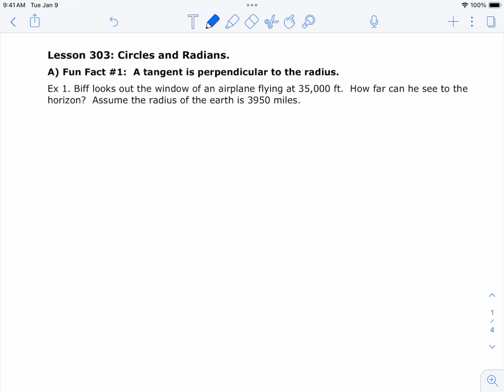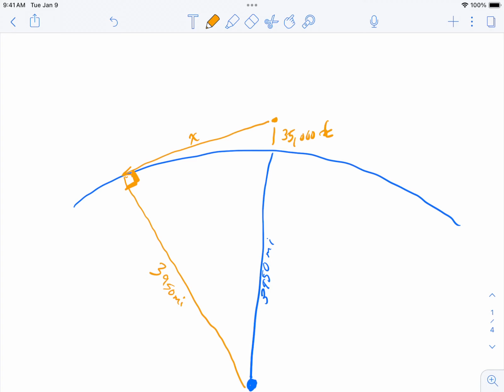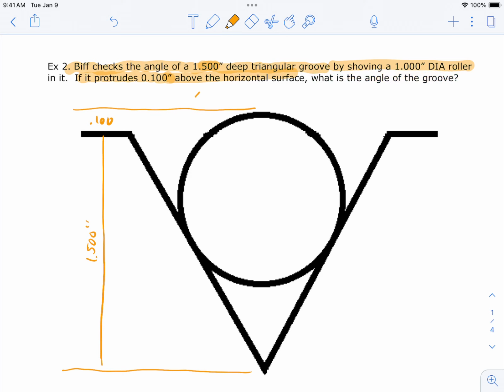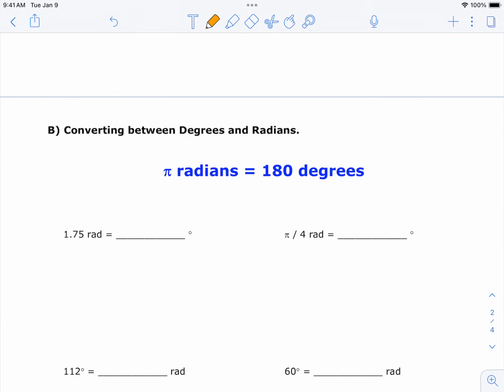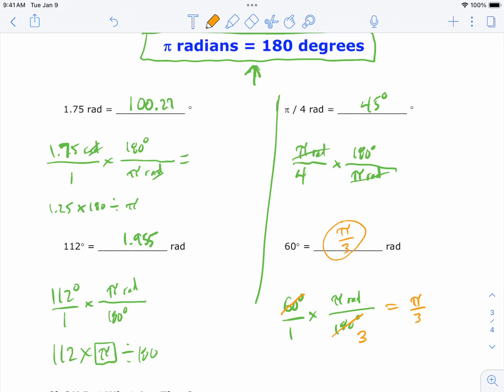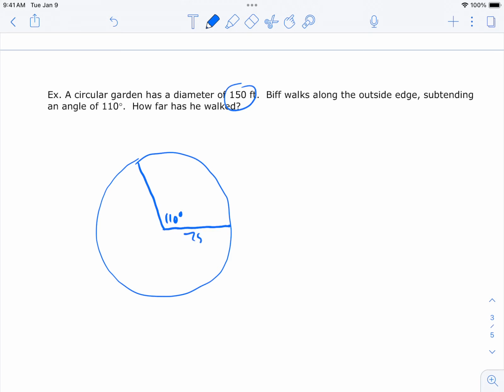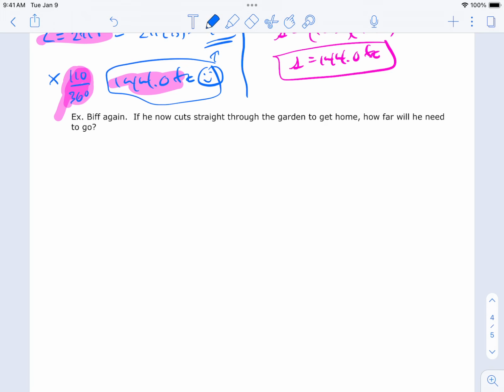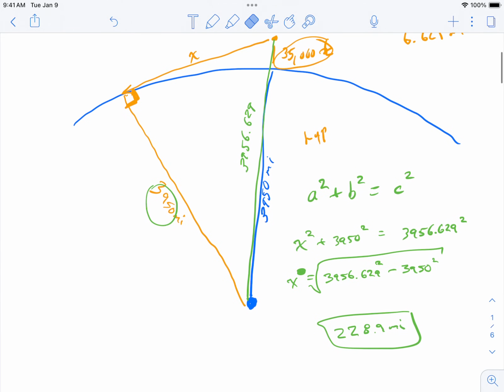Lesson 3.1 (formerly 303): Circles and Radians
00:01  Intro.
00:25  A tangent is perpendicular to the radius.
01:35  How far to the horizon?
07:20  Using a roller to check angle of groove.
13:20  Converting between degrees and radians.
19:24  So what's a radian?
21:47  Arc length problem.
25:43  Cutting across the circular garden.